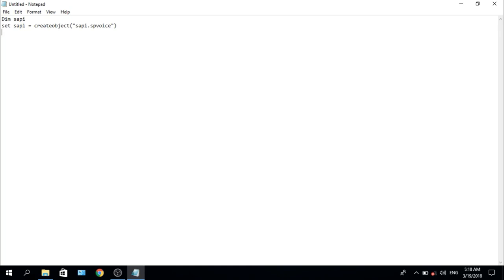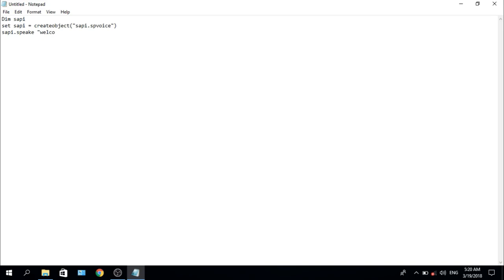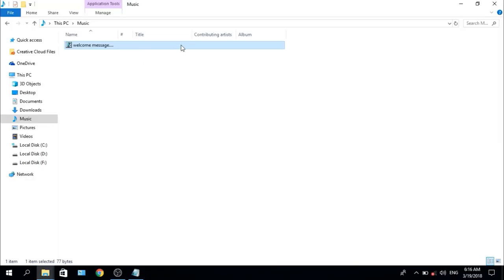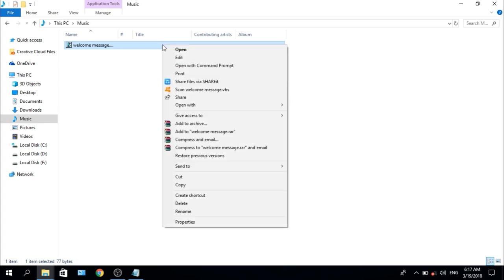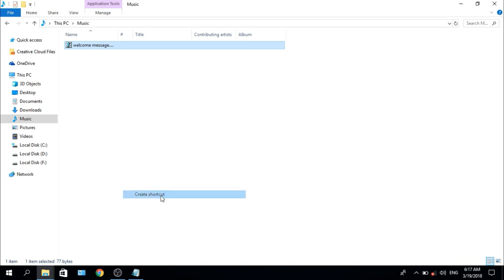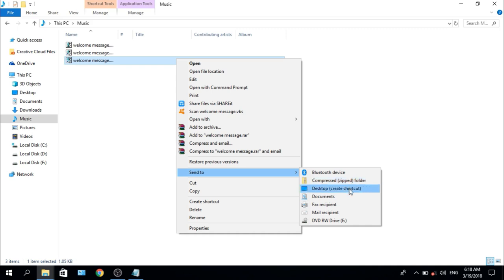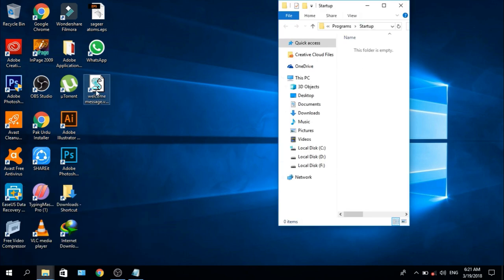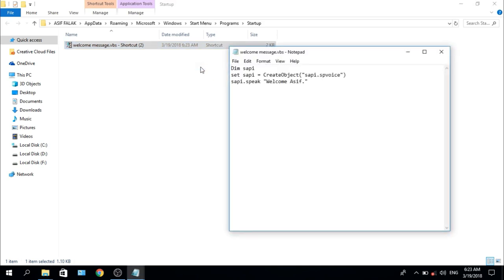how to completely use window 10 cortana-How to play your own written message on start up-tutorial#3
In this video I will teach you that how to play your own written message on start up window  and login to your user account .

Direction:-
1st open your note pad which is build in your window.Follow the bellowing method. !

Dim (space) sapi
set (space) sapi = createObject("sapi.spvoice")
sapi.speak "welcome Asif."

* Go to file and choose "save"
*Name "welcome message:vbs:"
*Save as type _______ select all files

* go to run option and type shell:startup
* Now saved file drag in start up menu

please to share my video to other.